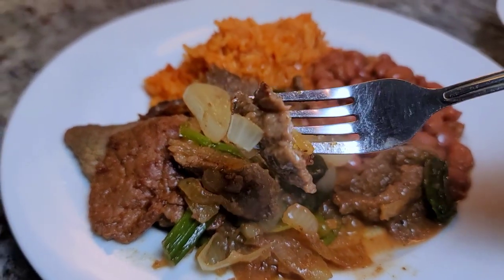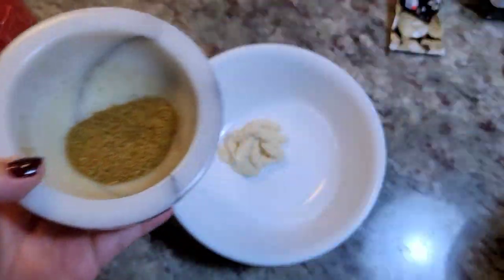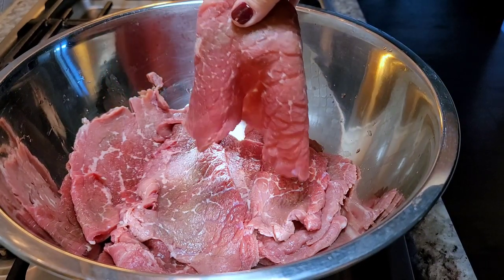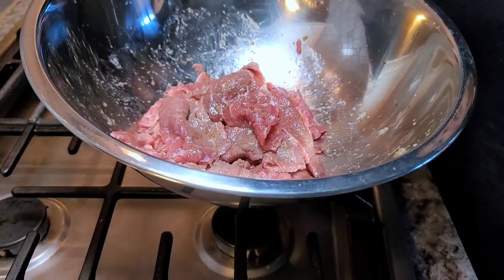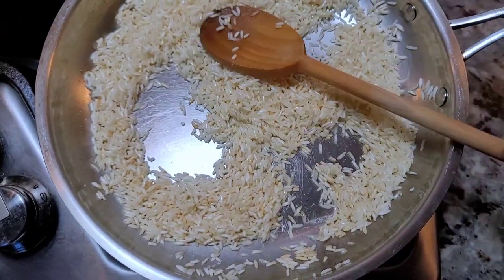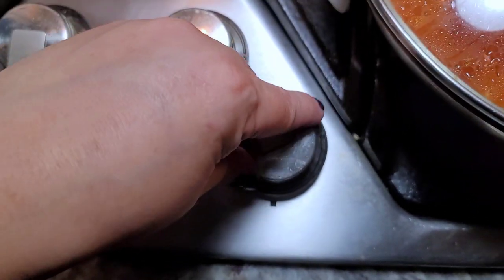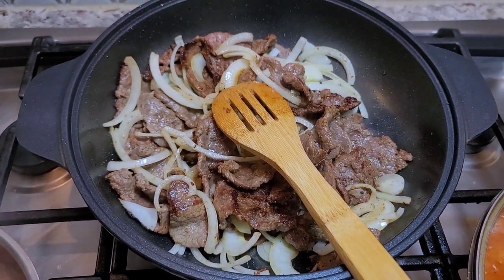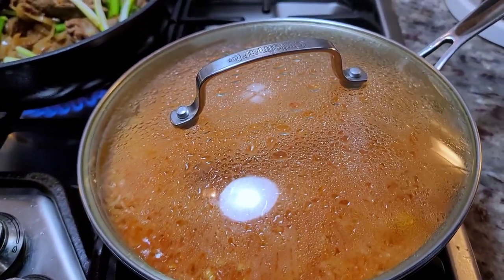Mexican Beef Steak & Onions Recipe | Bistec Encebollado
Today I will show you a great way to make tough cuts of beef into a tender piece of meat. You may know its as bistec encebollado or carne encebollada. This is a thin cut of beef steak cooked with lots of onions.

INGREDIENTS
2 lbs thin top round steaks
1 large onion
4 cloves garlic (crushed)
3 scallions
1 1/2 tsp ground cumin
1 tsp Mexican oregano
1/2 tsp black pepper
1 1/2 tsp salt
1 Tbsp cooking oil
2 to 3 Tbsp pickled jalapeno liquid
1/2 cup of water

Mexican Beef Steak and Onions
Dinner Recipe
Beef Recipes EASY